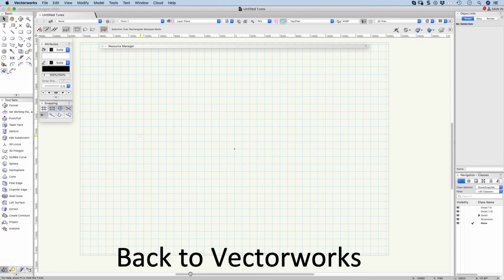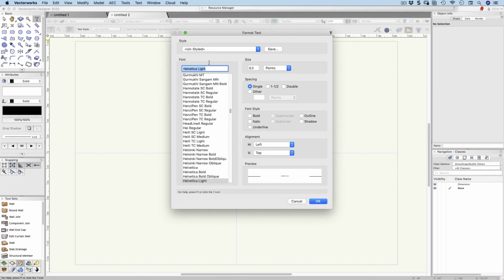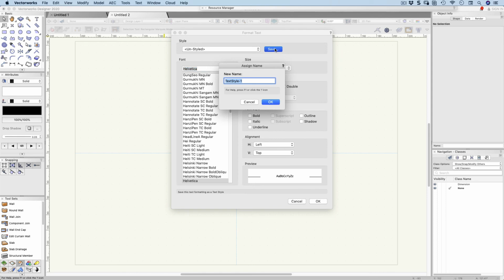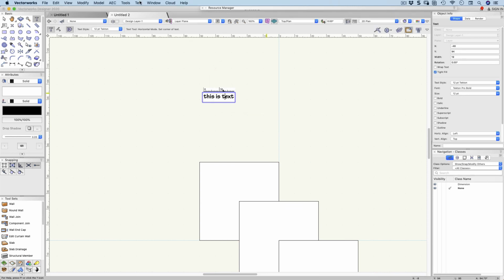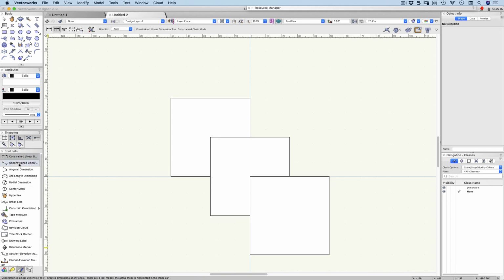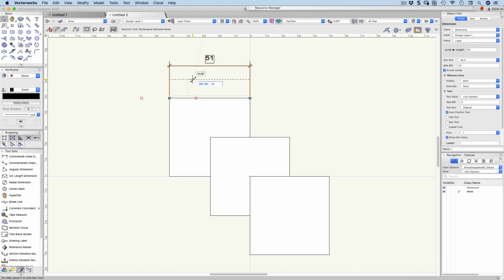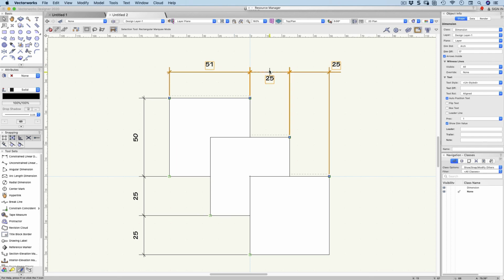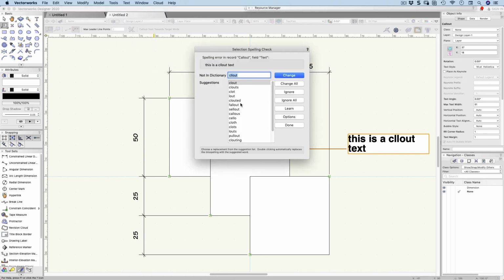Lesson 1.4 - Text and Dimensions - 2020 Foundation Course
This is the fourth movie from my 2020 Vectorworks foundation course. In this movie you will learn about text and dimensions.
Learning Outcomes:
• Learn how to create text.
• Learn how to control and edit text.
• Learn how to control text formatting.
• Learn place dimensions.
• Learn how to control dimension formatting.